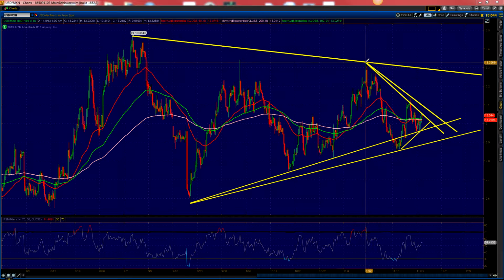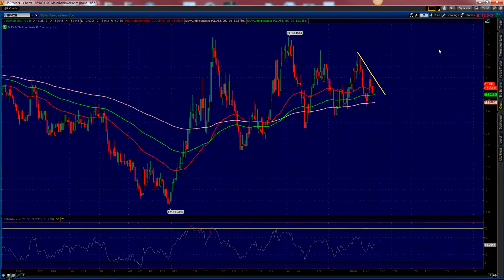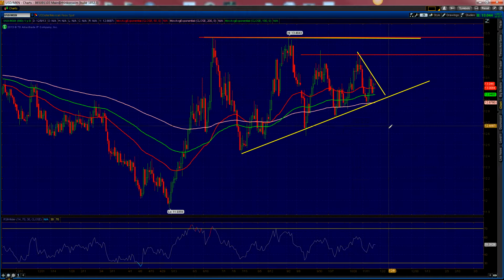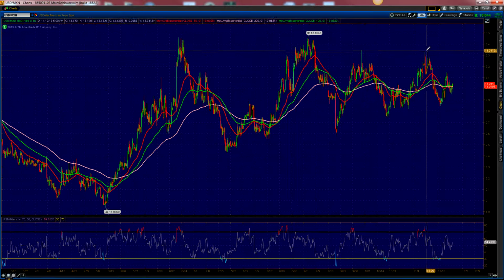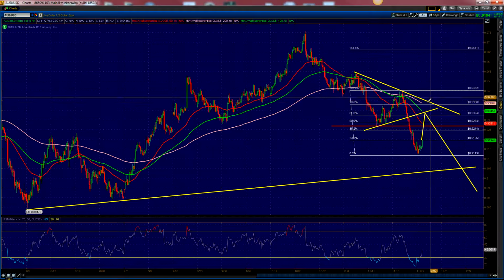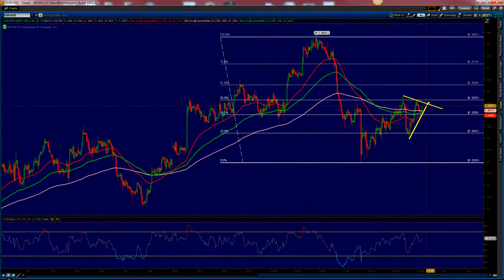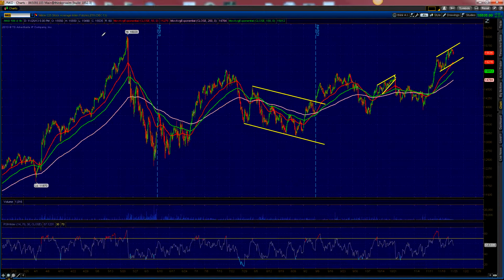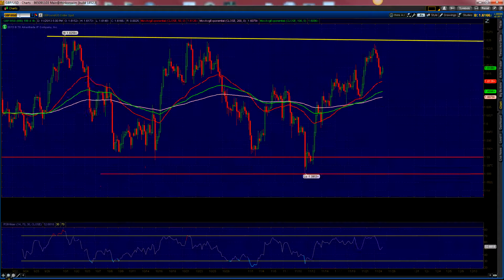Daily Video 11/25/13